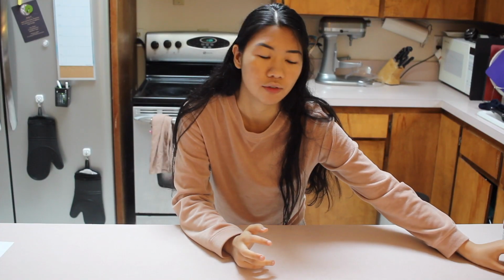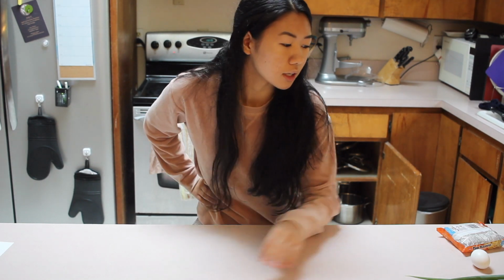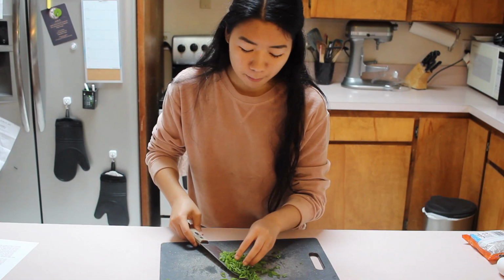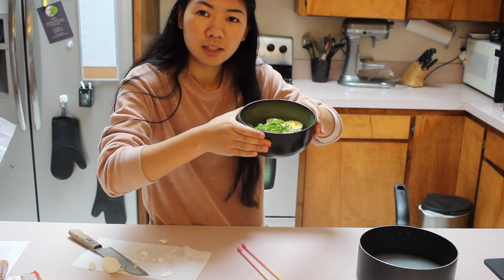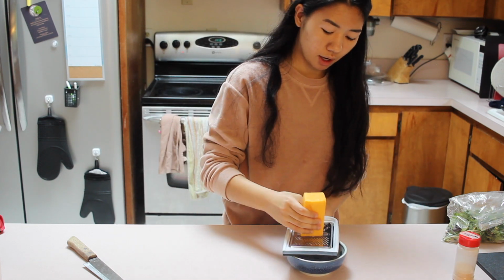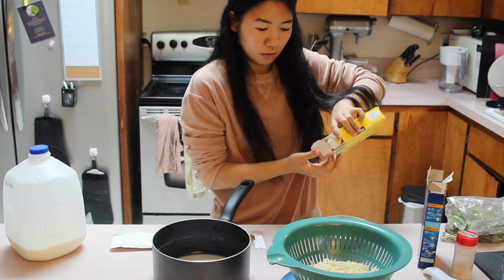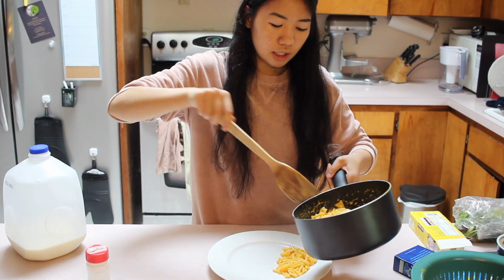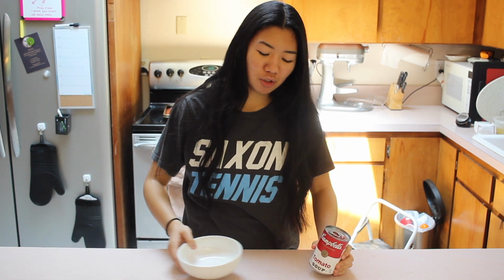How to UPGRADE Your Basic College Meals | Cookin' w/ Meg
In this video I show y'all how to upgrade three college staples: top ramen, Kraft mac and cheese, and canned soup.

➫ Age: 18
➫ School: Brigham Young University
➫ Major: Physiology and Developmental Biology (PREMED, BABY!)